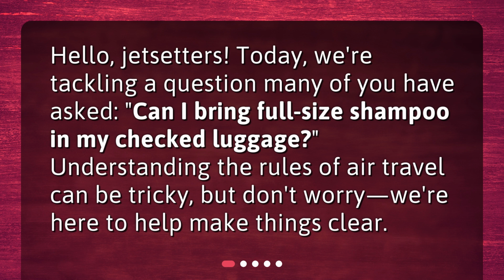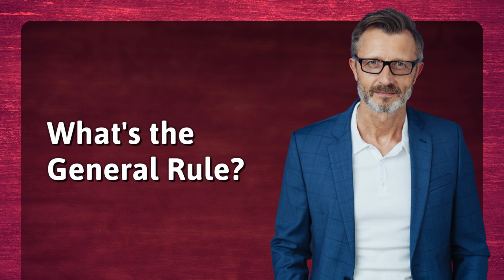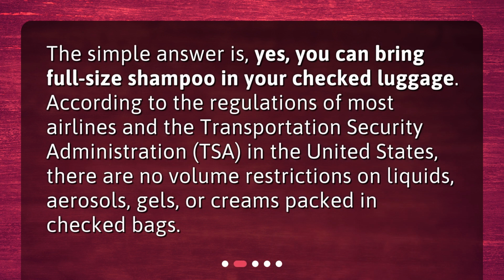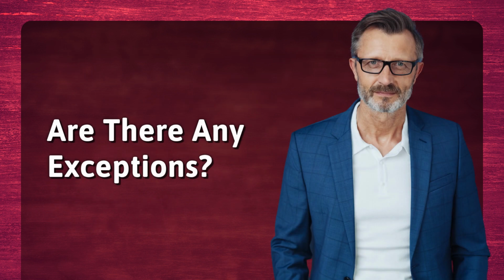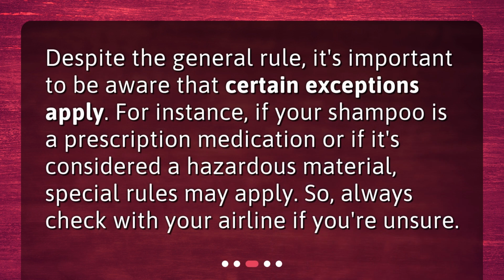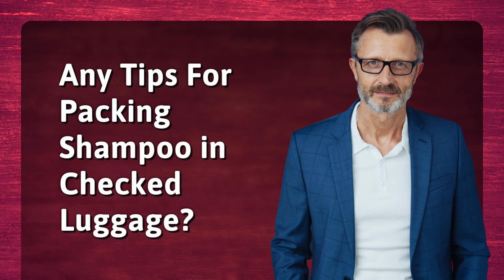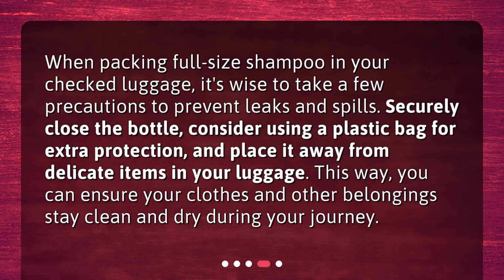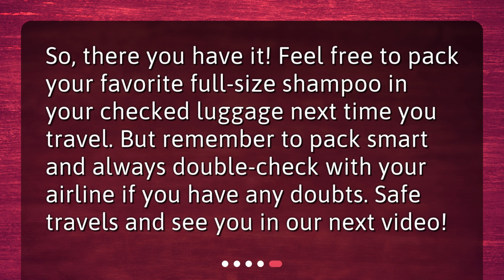Can I bring full-size shampoo in my checked luggage?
Can You Pack Full-Size Shampoo in Your Checked Luggage? • Jetsetters, are you wondering if you can bring full-size shampoo in your checked luggage? The answer is yes, but there are a few things you need to know. Don't let the rules of air travel stress you out, we've got you covered!

00:00 • Can I bring full-size shampoo in my checked luggage?
00:20 • What's the General Rule?
00:43 • Are There Any Exceptions?
01:04 • Any Tips For Packing Shampoo in Checked Luggage?